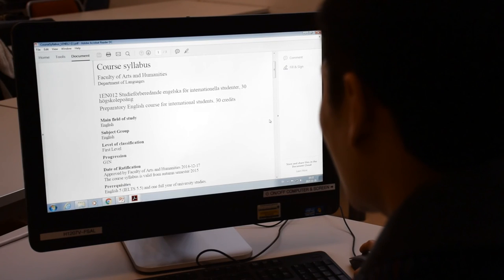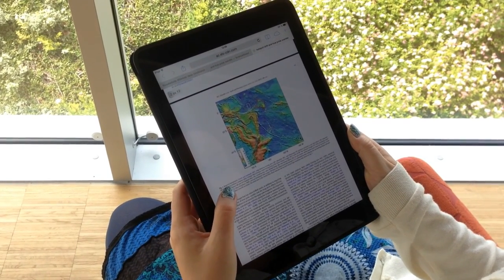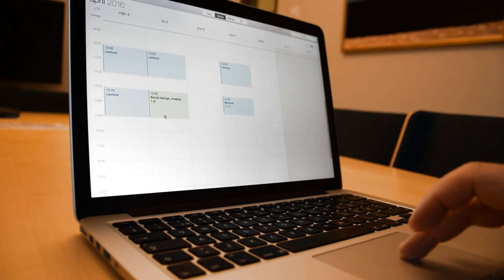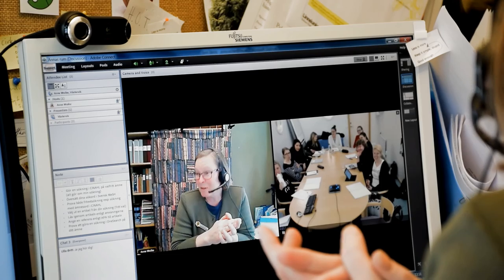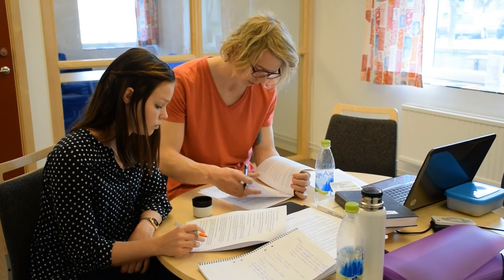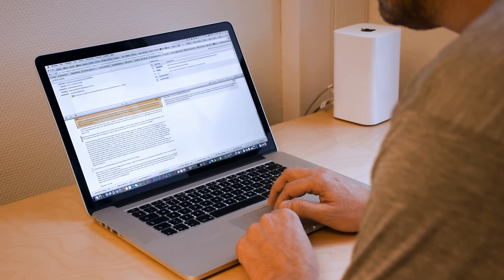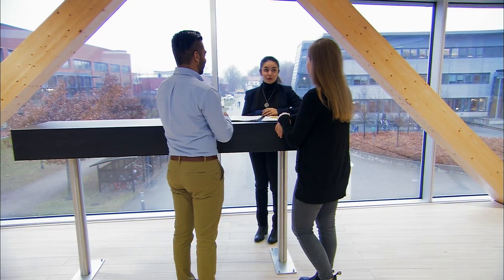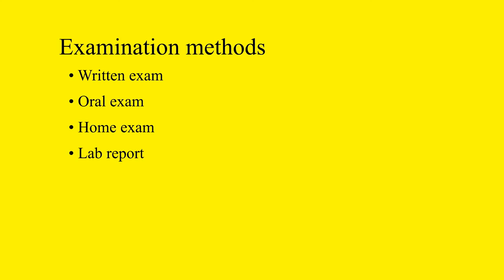Academic studies in Sweden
This video is an introduction to academic studies in Sweden.